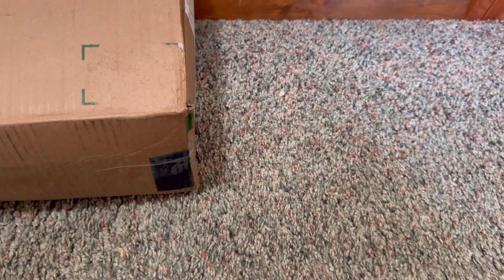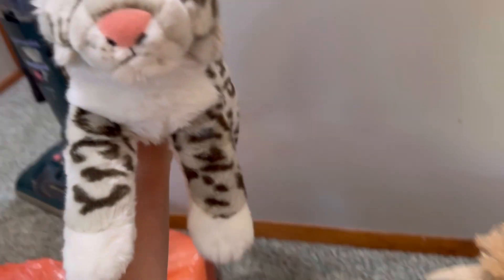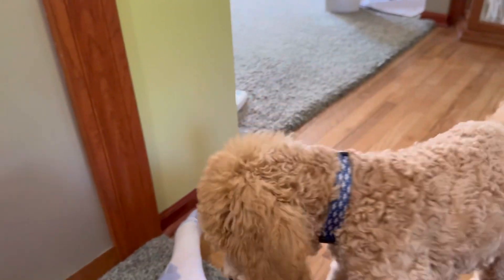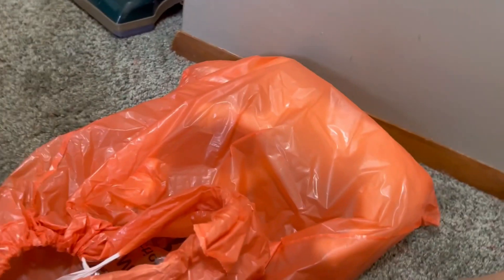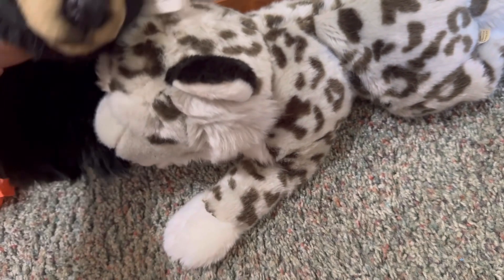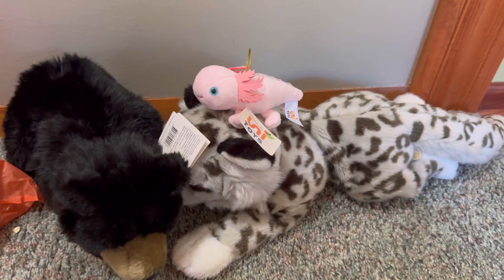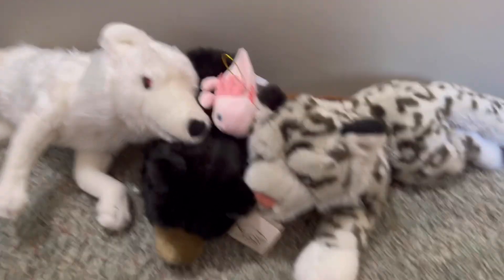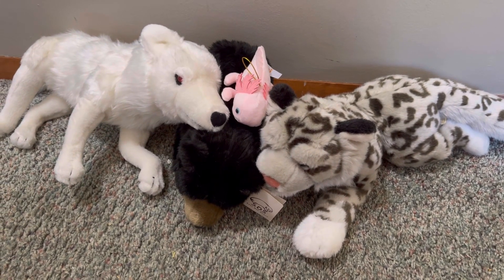Trade From Stacy!